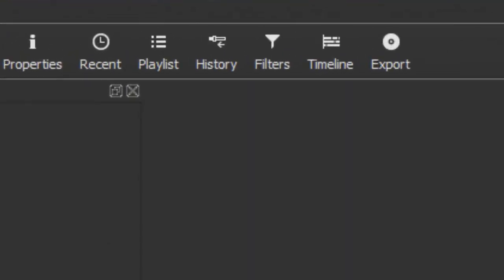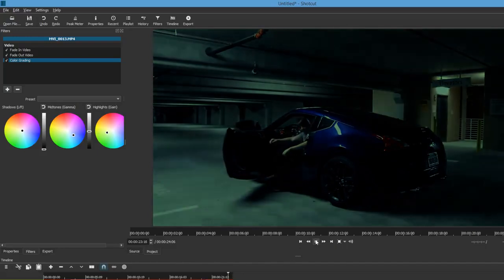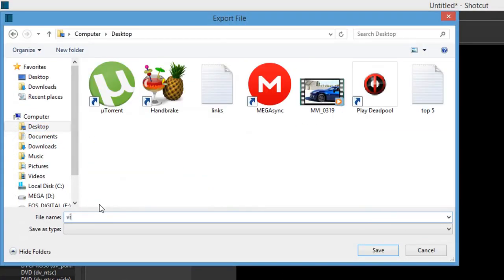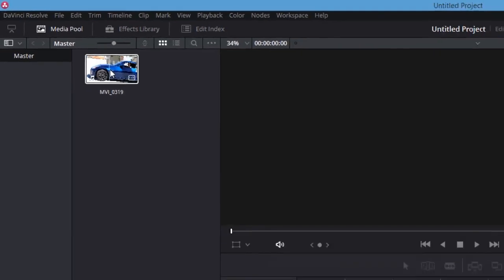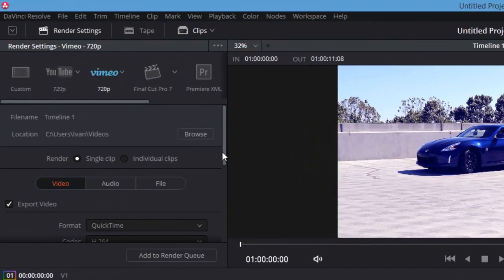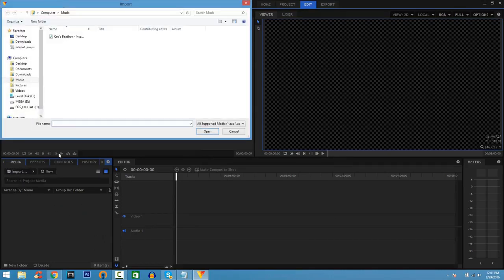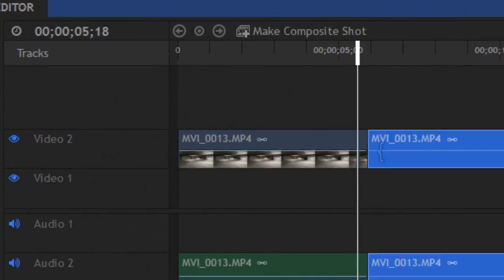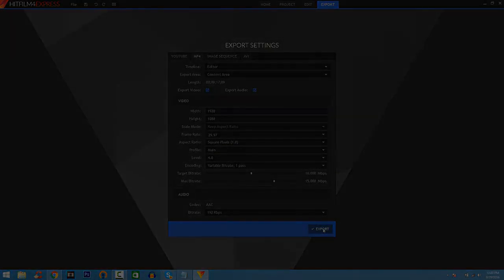Top 3 Best FREE Video Editing Software (2017 2018)